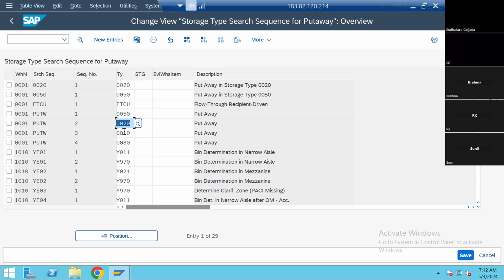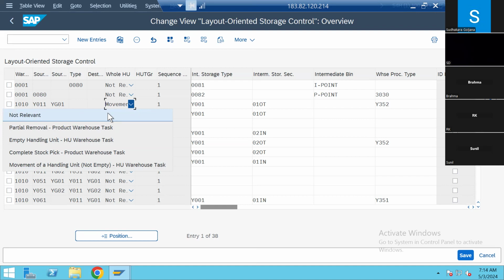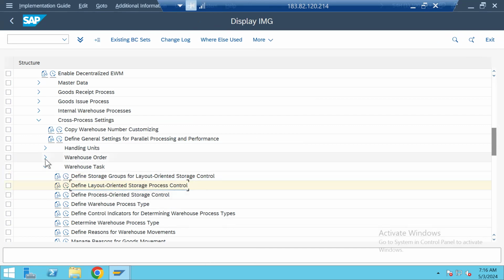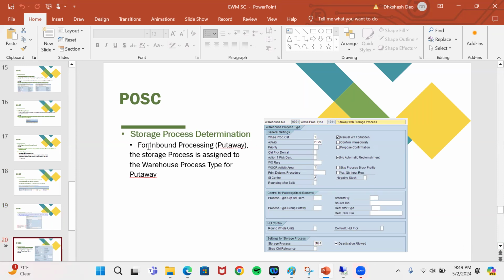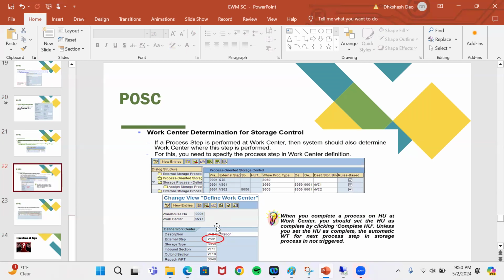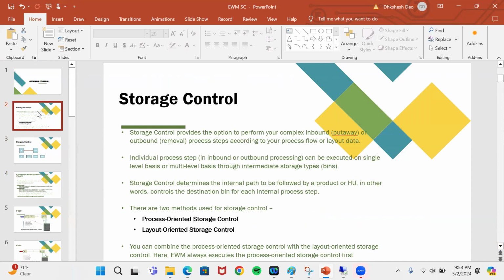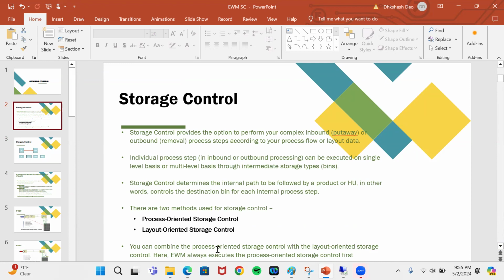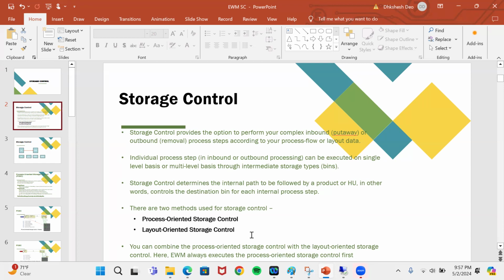05022024_EWM2_3